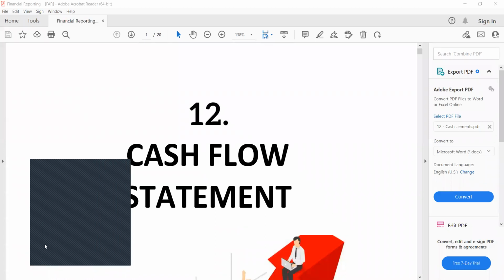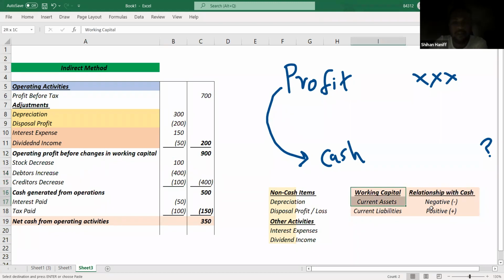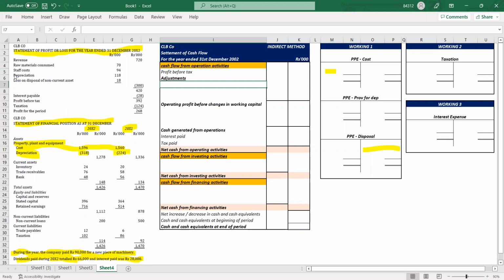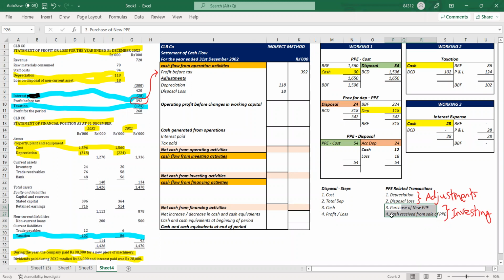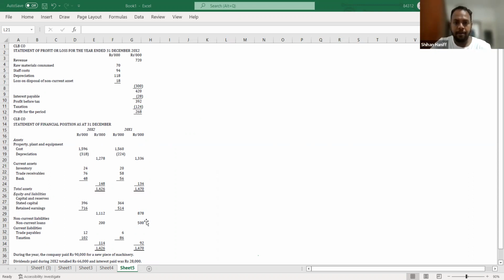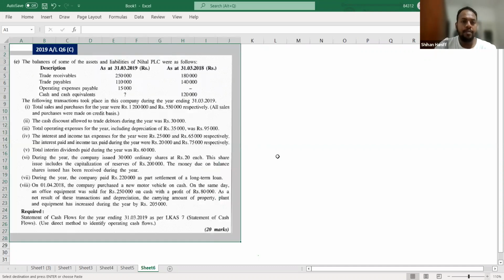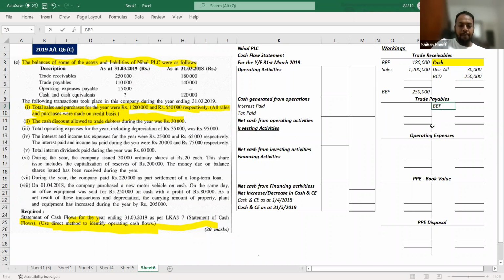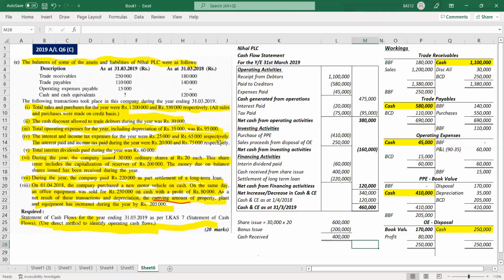Cash Flow Statement Intro